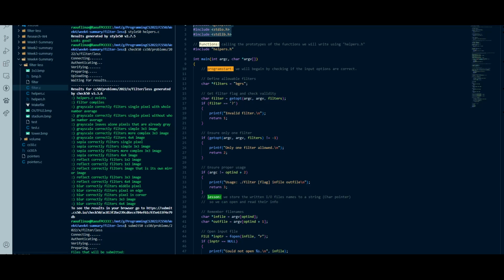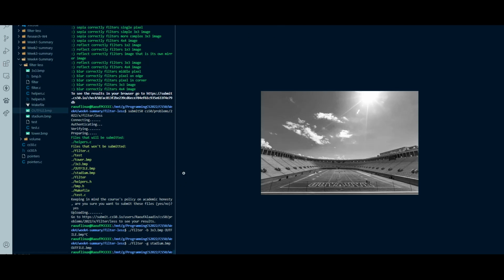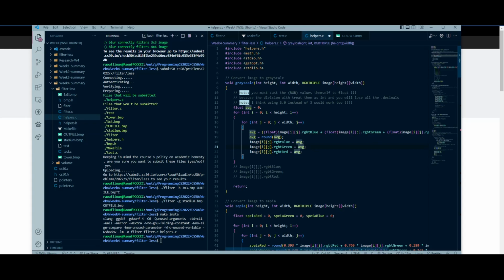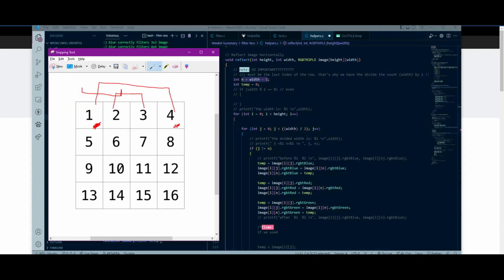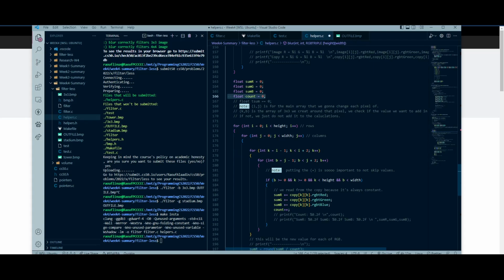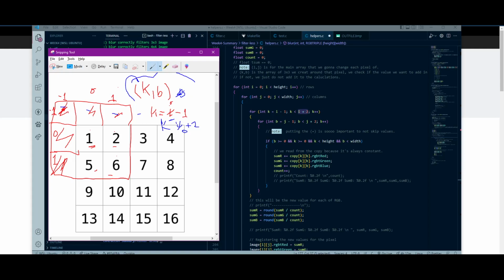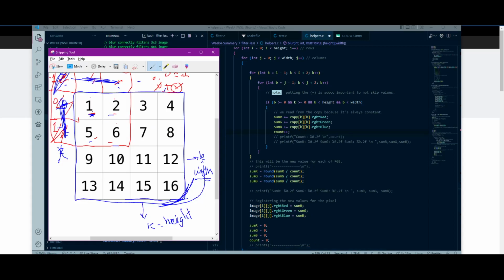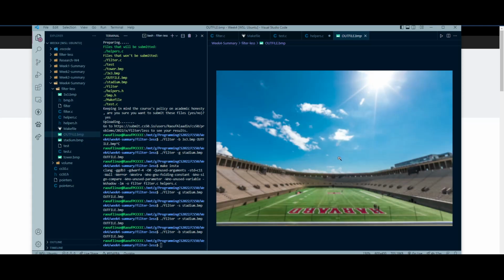CS50 Pset4 Filter (Less comfort) - The MISTAKES you will make 😥 makefiles - Blur Easy coding